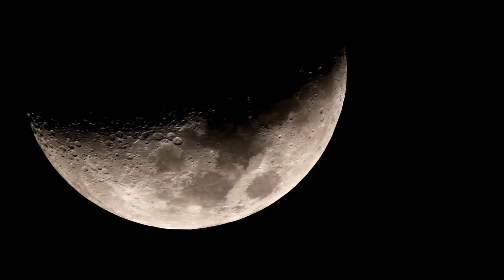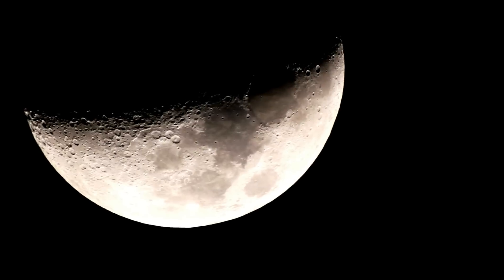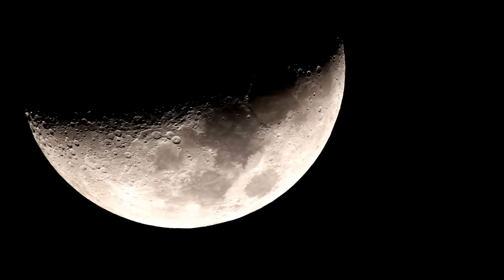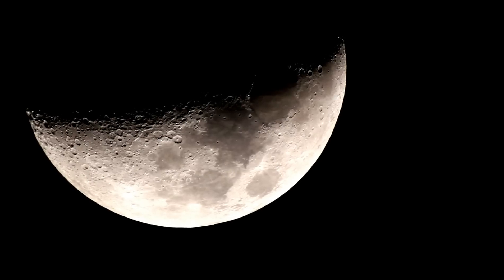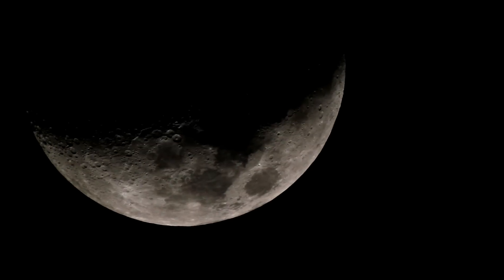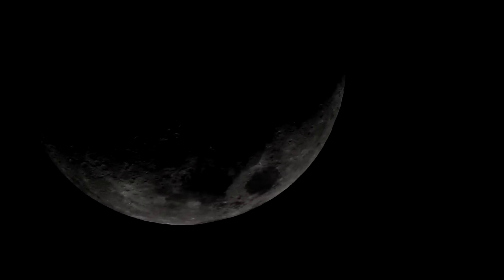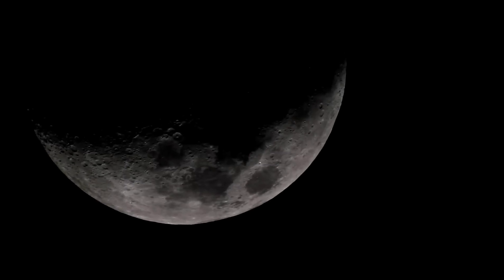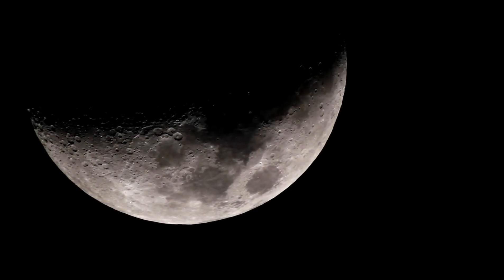Canon T2i 550D HD video Moon various ISO, shutter speeds Stellarvue 80mm Telescope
Live views of the moon at various ISO and shutter speeds in HD video mode using a Canon T2i / 550D DSLR through a 80mm Stellarvue triplet refractor f6 telescope and Televue 2x barlow on an advanced GT CG5 celestron mount. Set the display quality to 1080p to see detail.